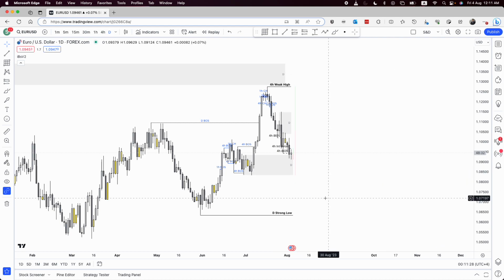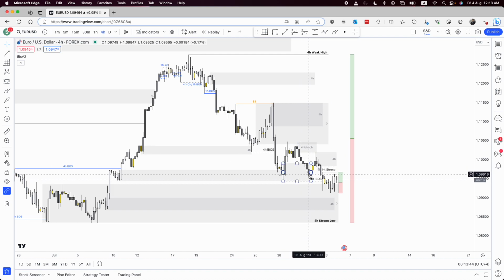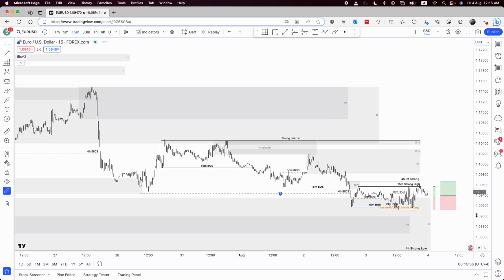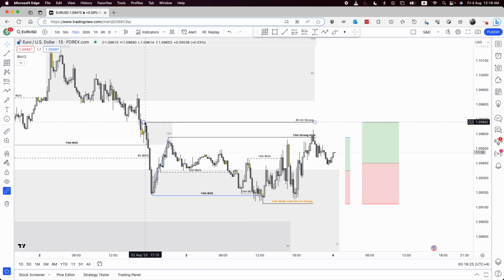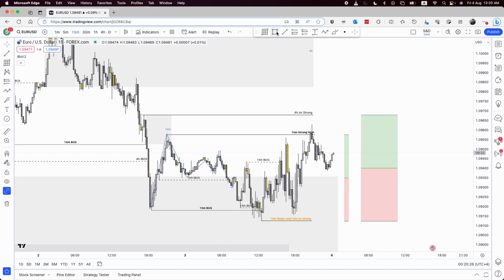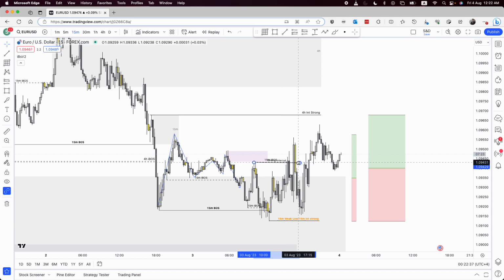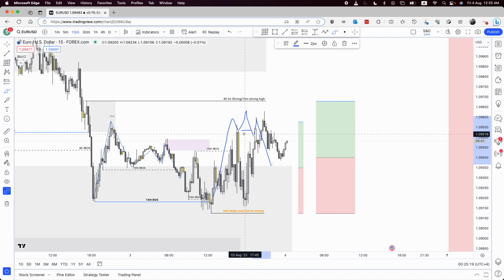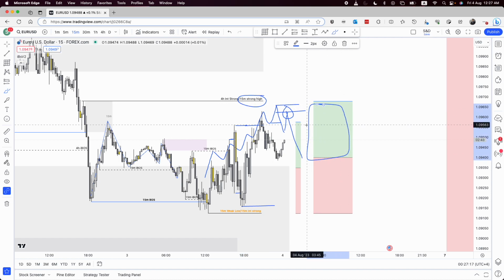Trade recap EU 3Aug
. A quick walk through on the EU structure on Daily, 4H, 15m and complex price action formation

Have Fun!

This video doesn't contain any financial advice. The video is made for educational and entertainment purposes only. Fortitudefx can't be held responsible for any decision or investments made based on the ideas in the video.